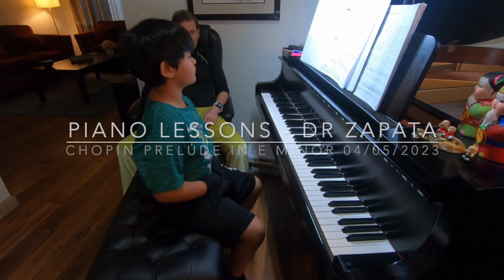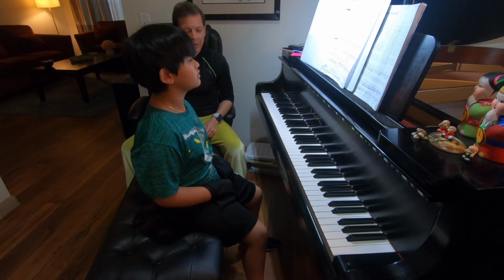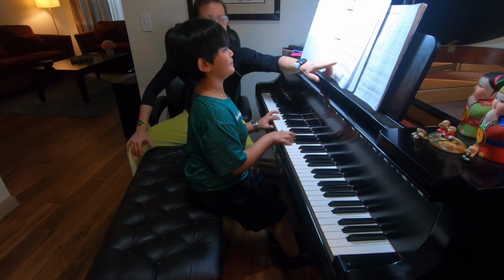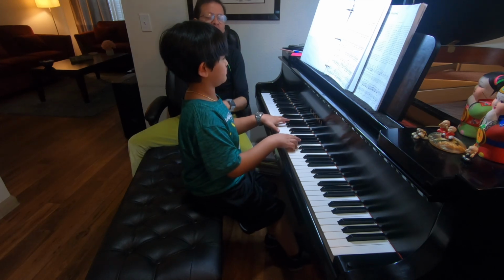Piano lesson: Part 3 - Chopin Prelude E Minor op. 28 no. 4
0:00 Measure #1 - #2 opening dynamics
1:50 Measure #12 - #13 dynamics
4:22 Measure #16 - #19 dynamics
9:00 Measure #20 - End Dynamics
11:24 Practice strategy